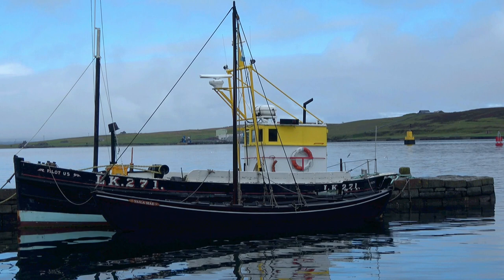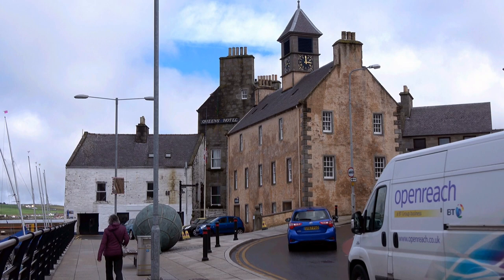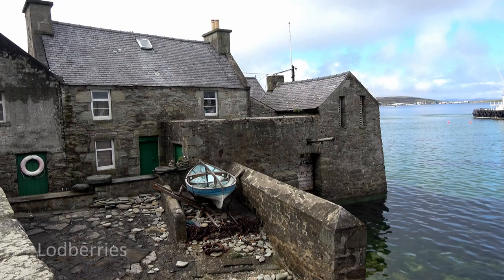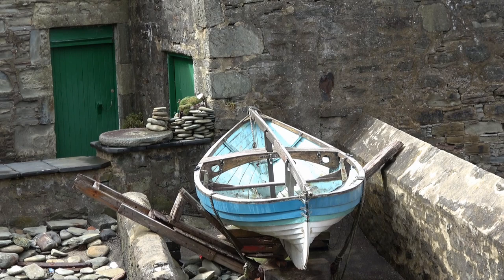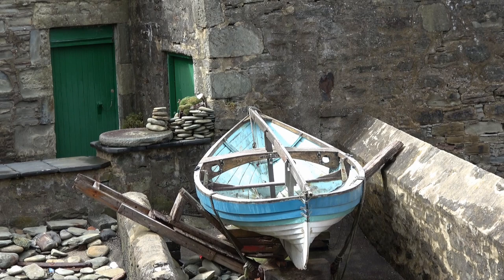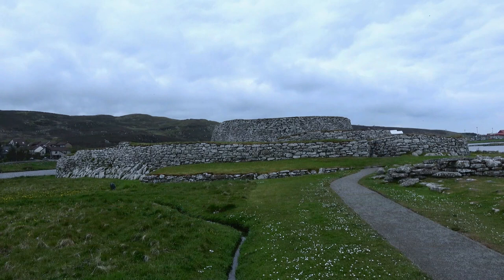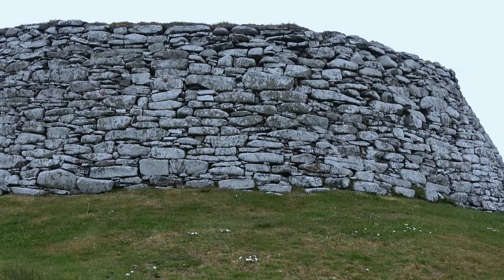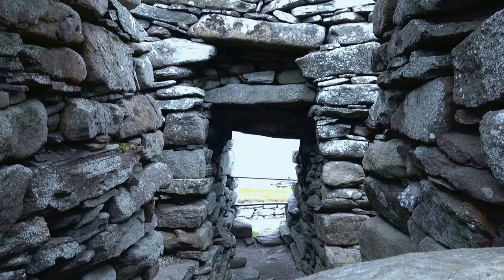Lerwick, Shetland | Britain's most northerly town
In this video in our Shetland series, we visit Lerwick, the capital of the Shetland Islands, learning something of its history and seeing its streets, lanes and buildings.
Music from 'The Authentic Sound of Shetland' CD (produced by Shetland Islands Council)